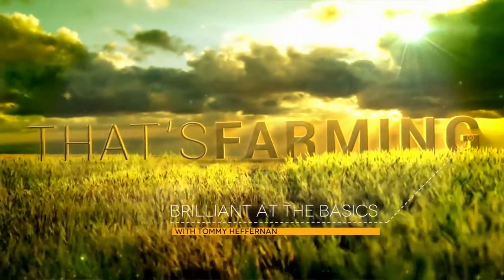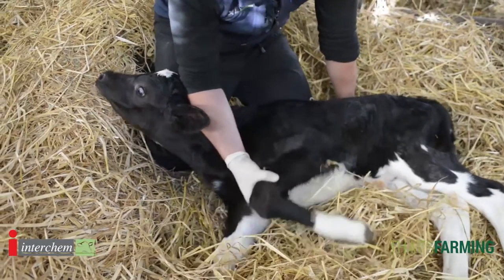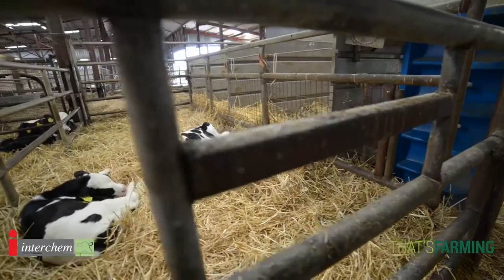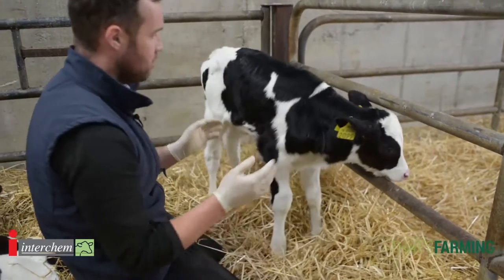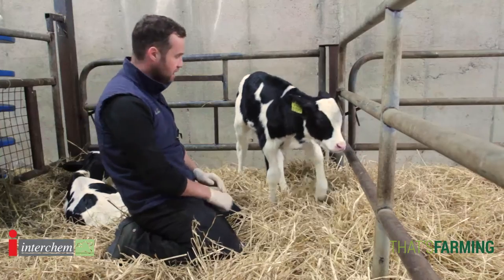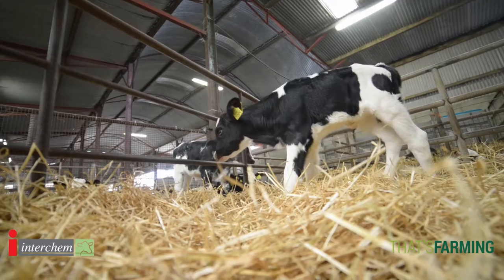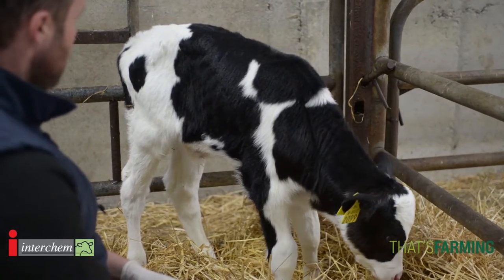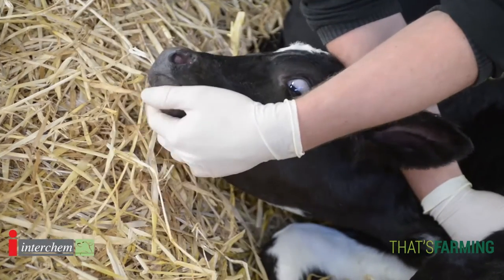Newborn Calves, Calf Health Check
Find out what are the essential health checks you should be making on your farm to ensure that your calves get the best start possible.

Vet Tommy Heffernan walks you through some simple checks to help your farm stay healthy and profitable.